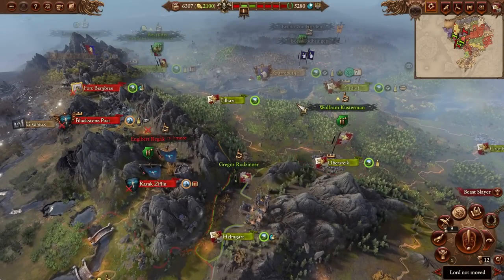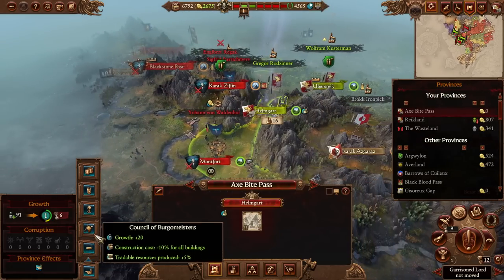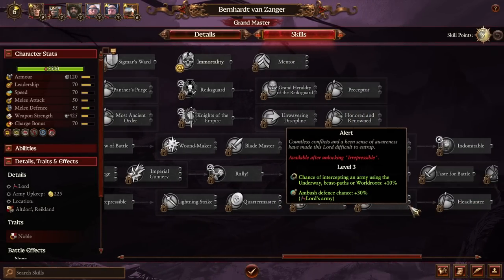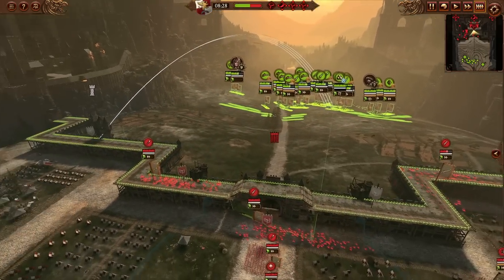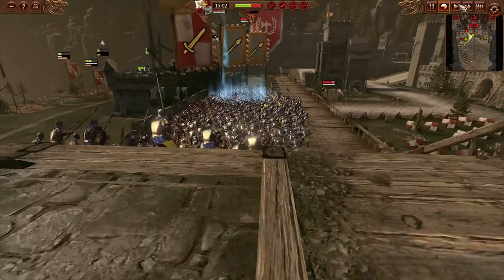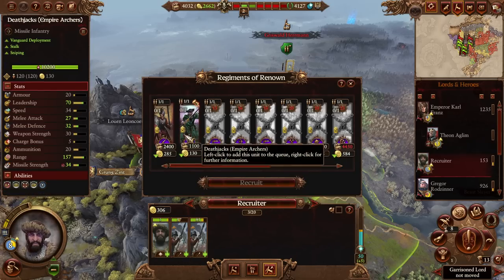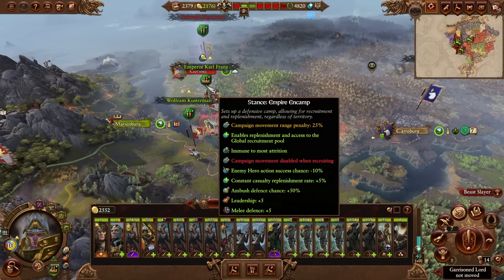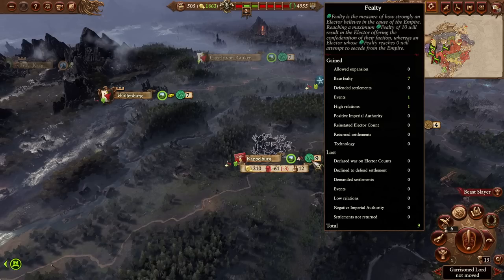FIRE AND LIGHTNING | SFO Immortal Empires - Total War: Warhammer 3 - Empire - Karl Franz #6